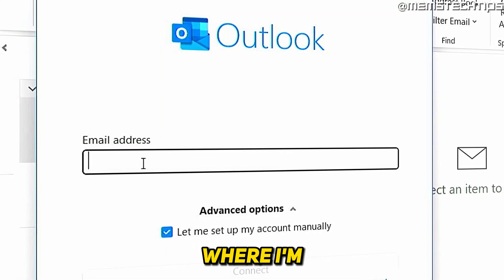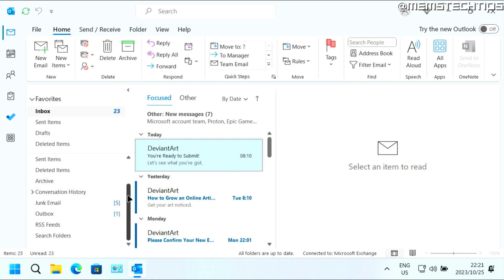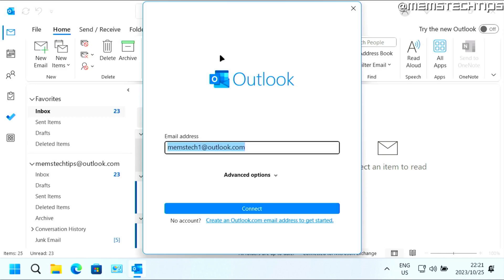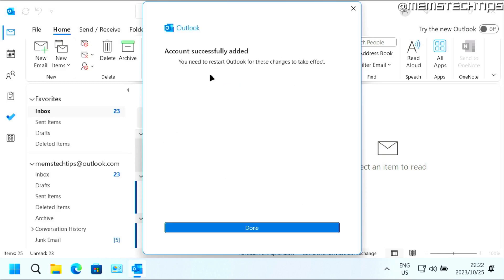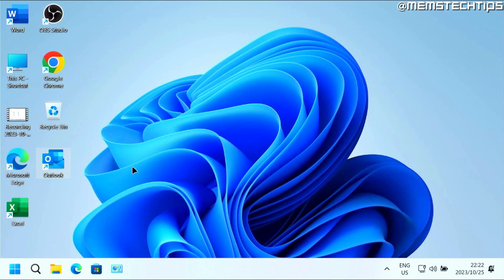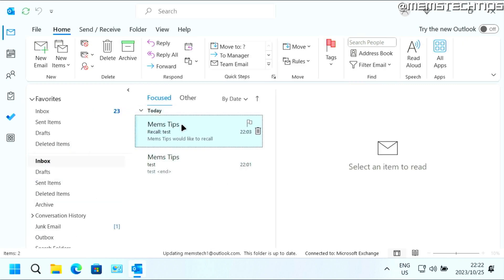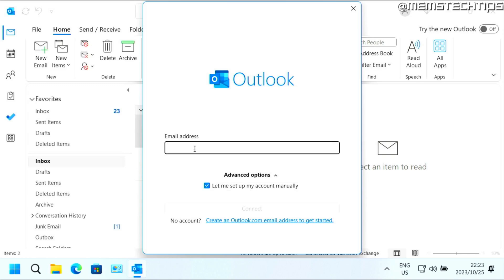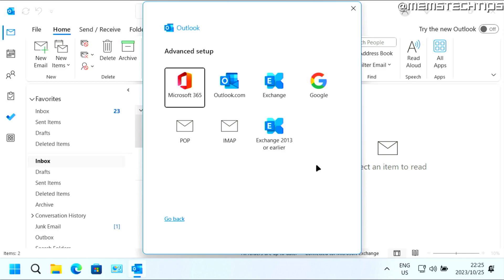How to Add a New Email Address to Outlook 365 (Tutorial)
So, if you've been wondering how to add new email address to Microsoft Outlook on your pc, this video is for you as I'll take you through the entire process step-by-step.